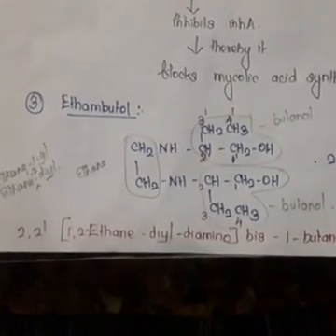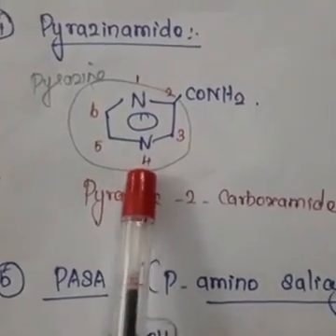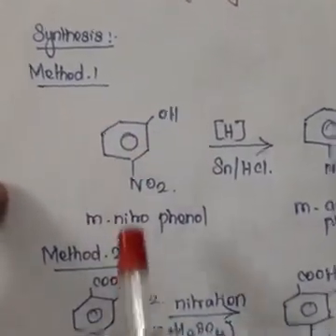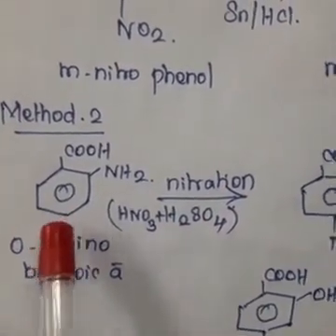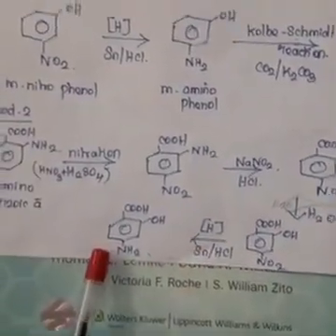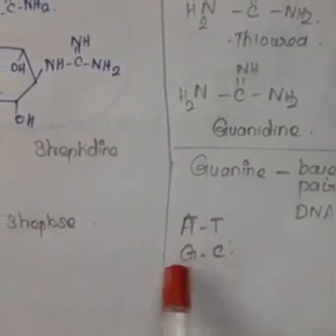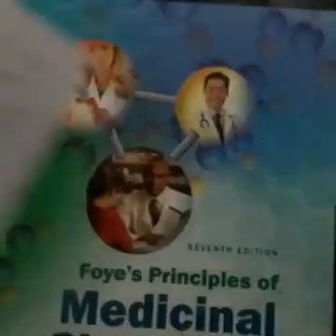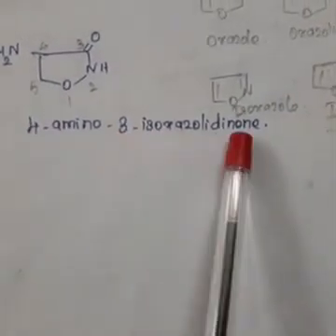Anti TB Agents - 2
Ethambutol, pyrazinamde, PASA, Streptomycin and cycloserine.